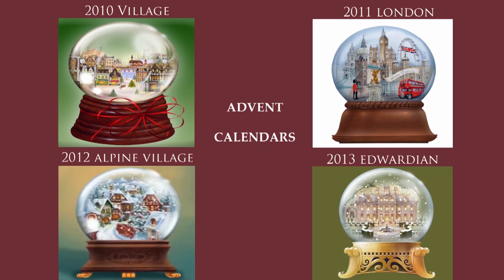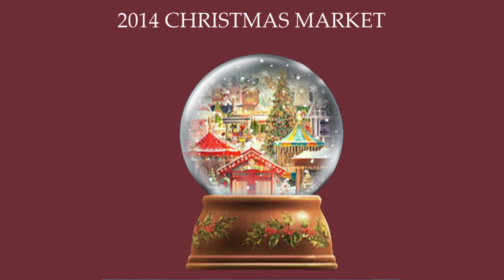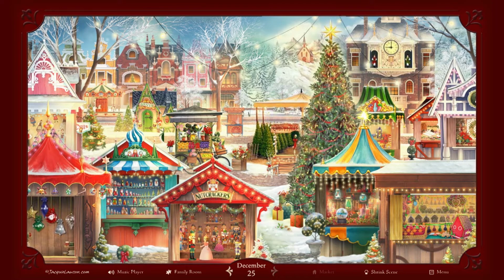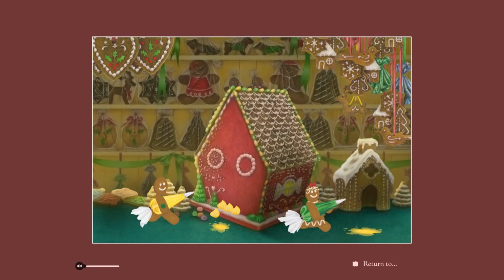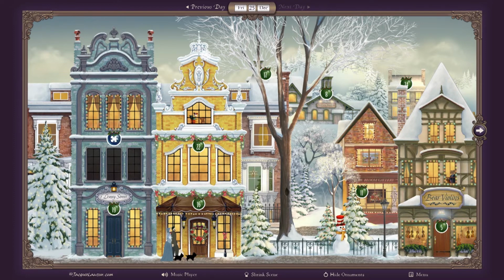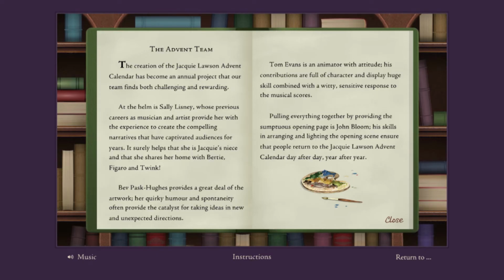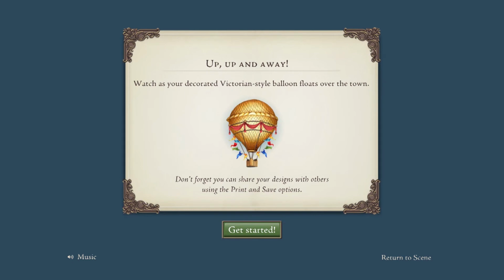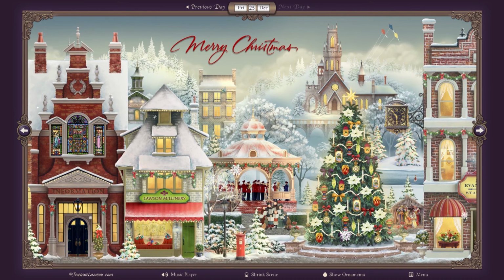Jacquie Lawson 2014 Christmas Market & 2015 Victorian Advent Calendars Retrospective Part 3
This is part three of a nine-part retrospective I created about Jacquie Lawson's  advent calendars. Part Three covers the 2014 Christmas Market and 2015 Victorian advent calendars.

I made this series in order to give some background and context to these unique calendars, over and above the experience of seeing a walkthrough. I own both of these calendars but after a system crash, they no longer activate.

I went through the material at a quick pace to keep these videos reasonably short since my complete walkthroughs are available here on Youtube.